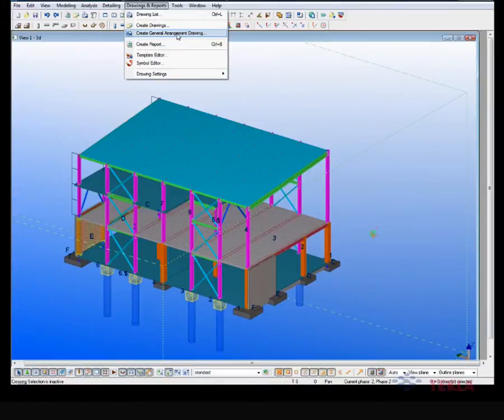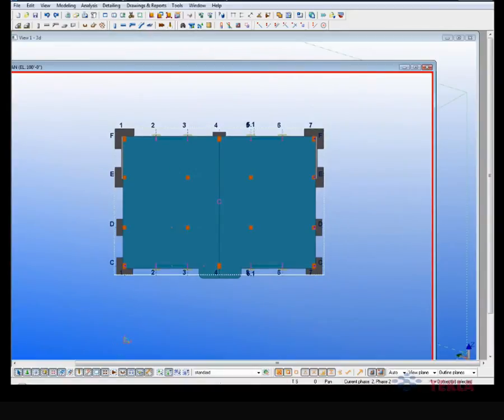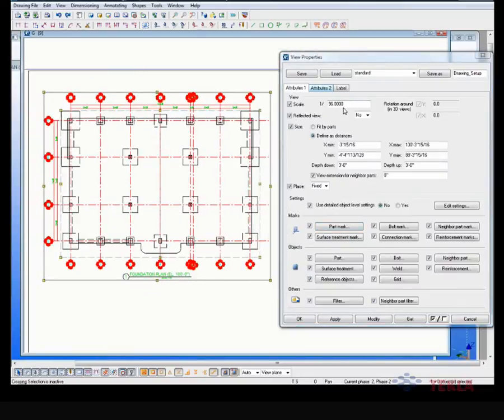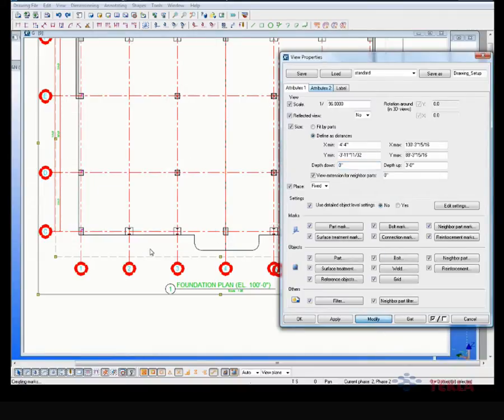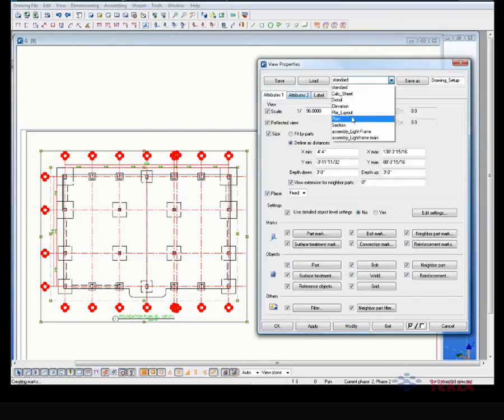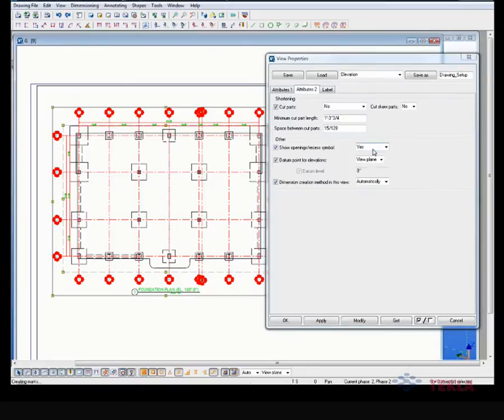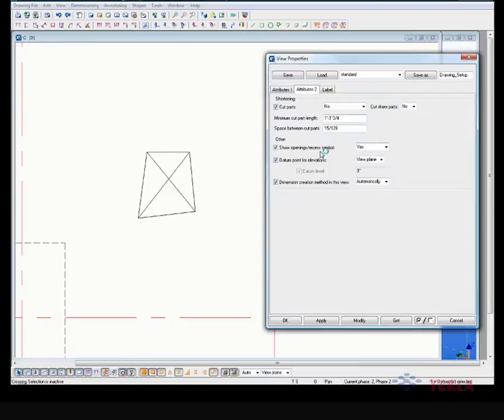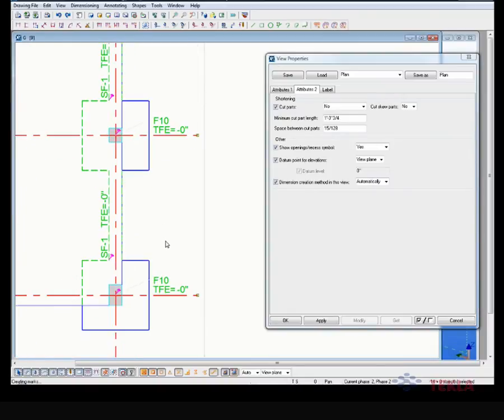Tekla USA Webinars - Drawing Sheet and View Settings, Part 5 of 8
Engineering users will learn how to setup, organize and customize views on their drawing sheets. The different settings available per sheet and view will be covered in detail.

Topics:
-View settings -- Scale, depth, size
-View  settings -- datum, openings (05:00)